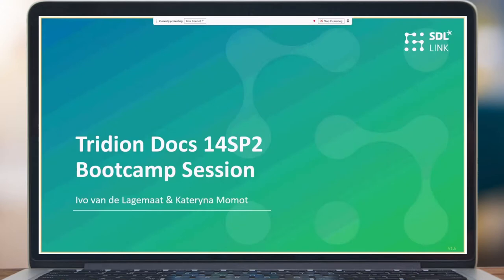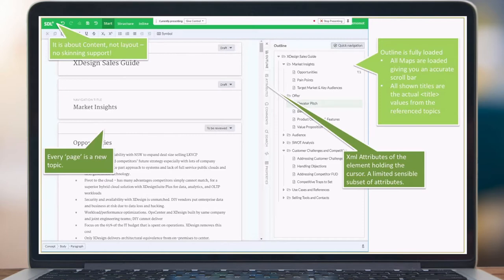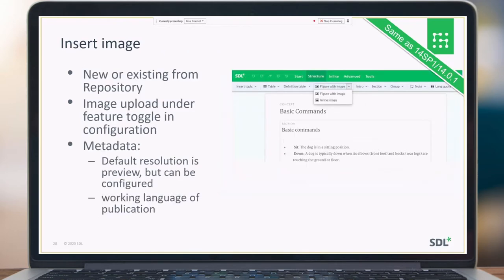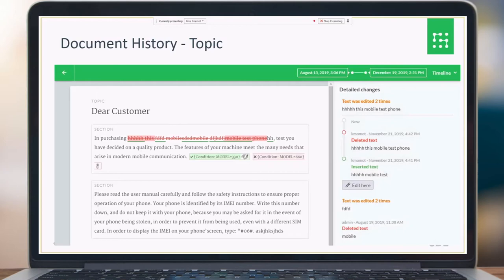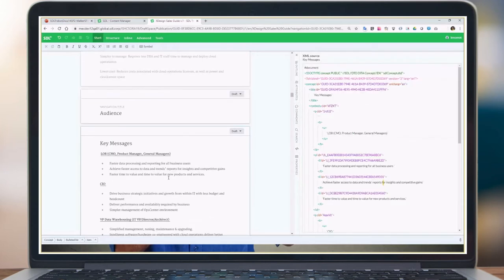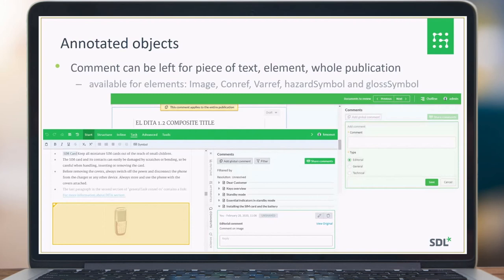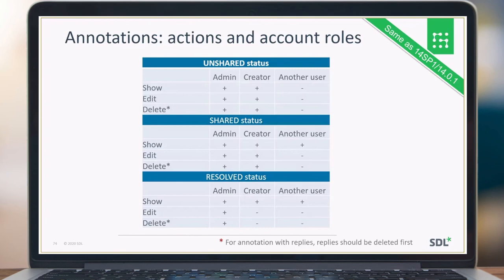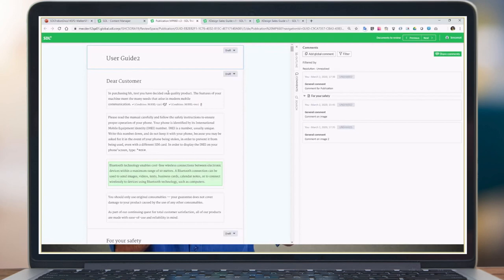SDL Tridion Docs 14 SP2 - Bootcamp session 1 of 6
Kate Momot, Product Owner, talks about the new features of Draft Space and Review Space coming in SDL Tridion Docs 14SP2/14.0.2.

Starting with a general introduction of Collective Spaces, moving into Draft Space with a short engineering-oriented demo, then continuing into Review Space again ending with a demo.\

This release includes SDL Tridion Docs Content Manager (14.0.2), Dynamic Experience Delivery (11.1.0; unchanged), DXA-for-NET (2.2; unchanged) and DXA-for-JAVA (2.2; unchanged).